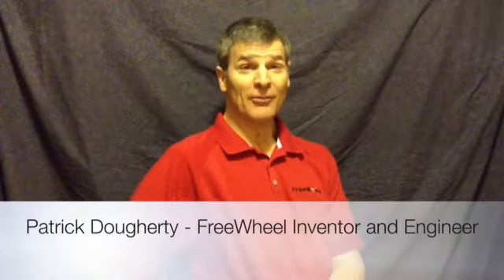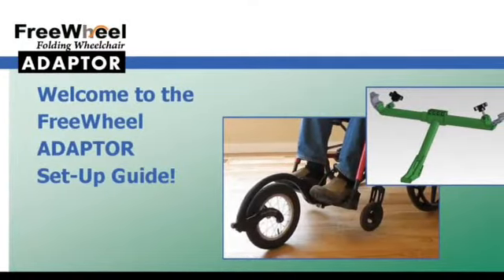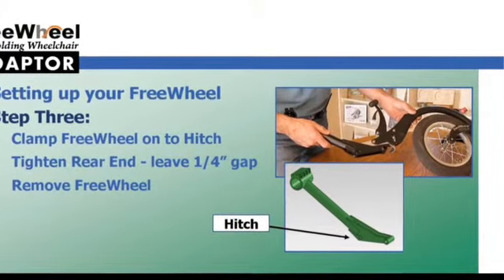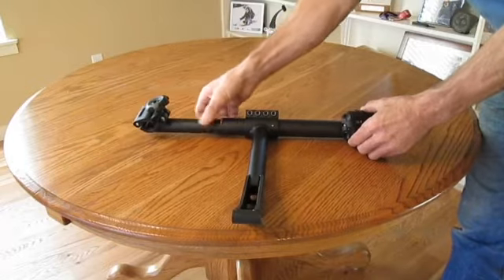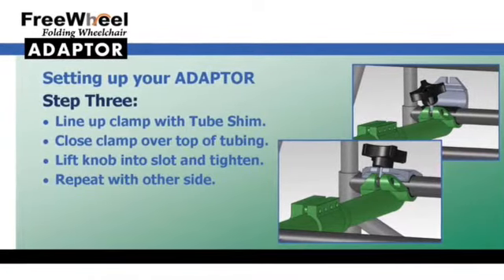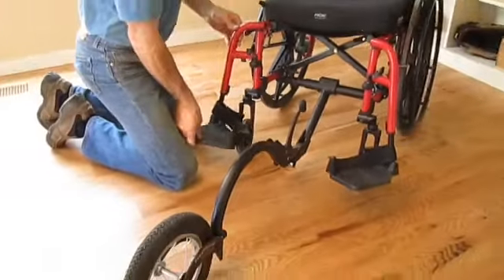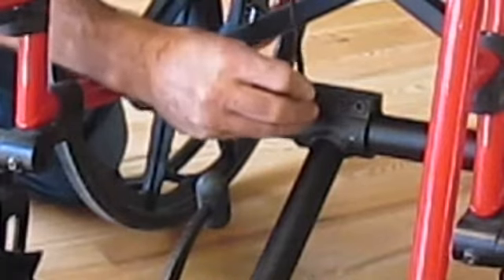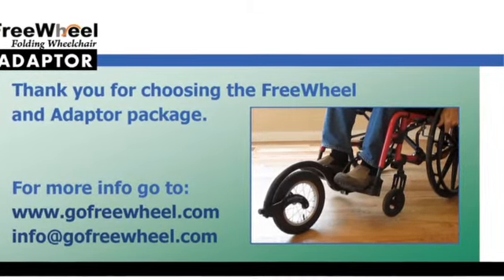New ADAPTOR Instructions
Provides information on how to set up your FreeWheel with the ADAPTOR for Folding Wheelchairs.